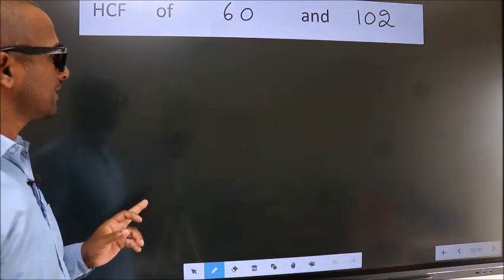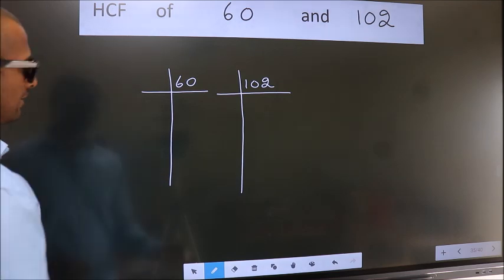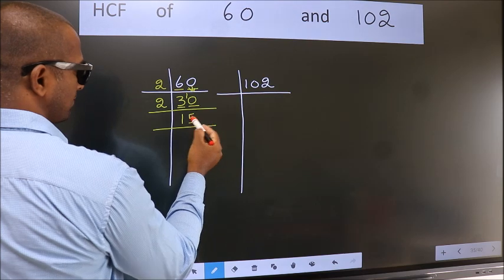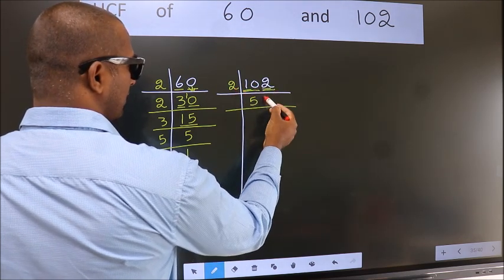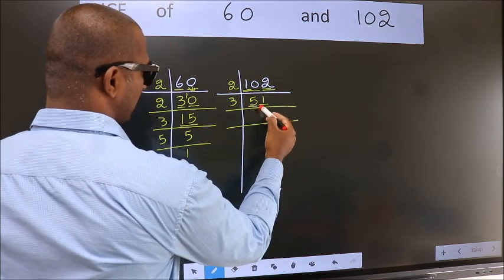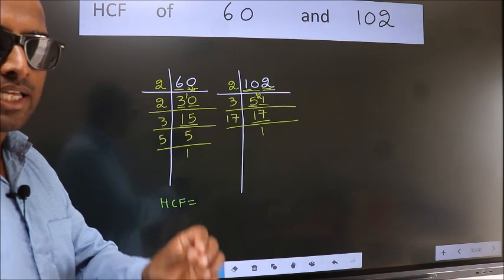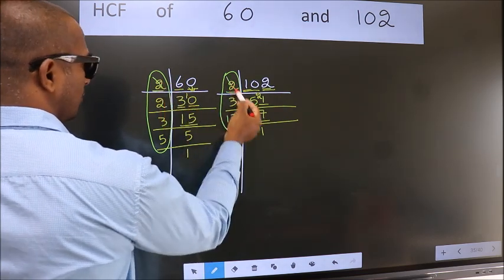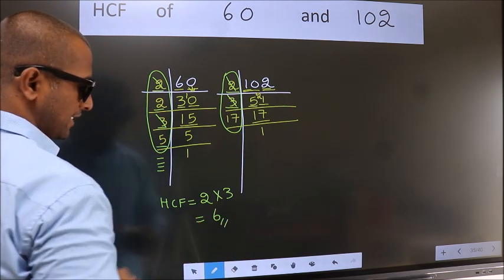HCF of 60 and 102